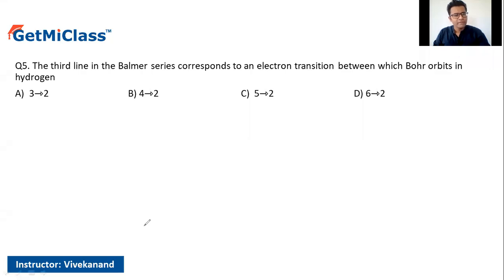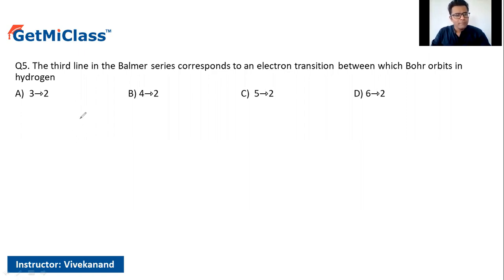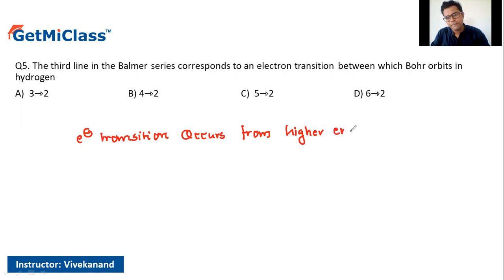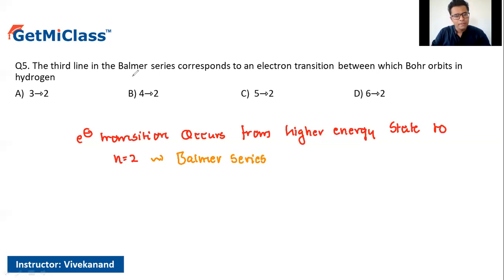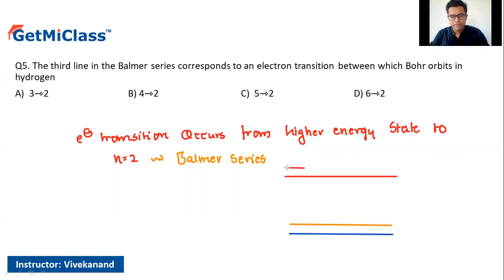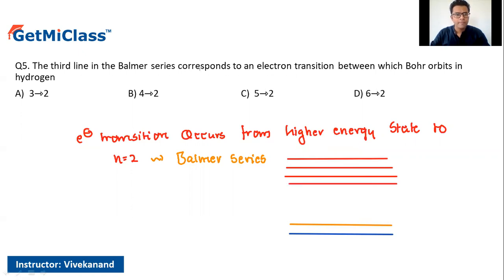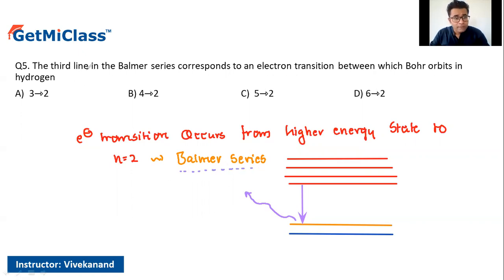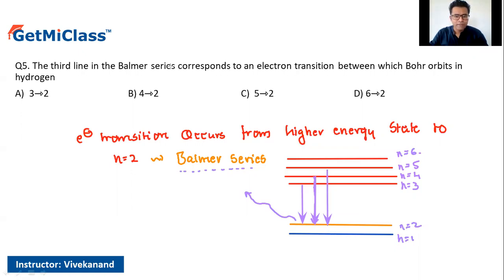Balmer Series Hydrogen Electron Transitions JEE 11th Chemistry Structure of Atoms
The third line in the Balmer series corresponds to an electron transition between the second and fourth Bohr orbits, which is option (B) 42 = 8.